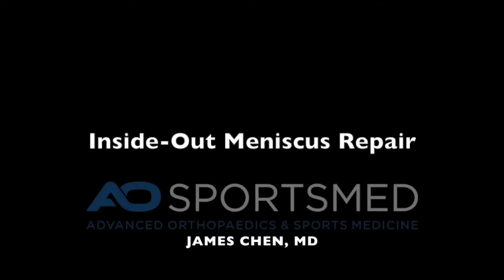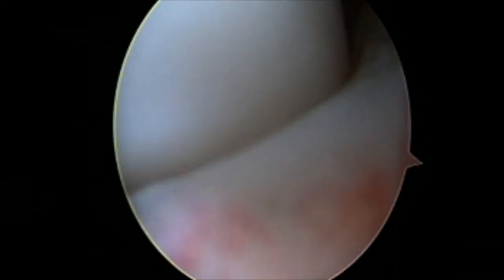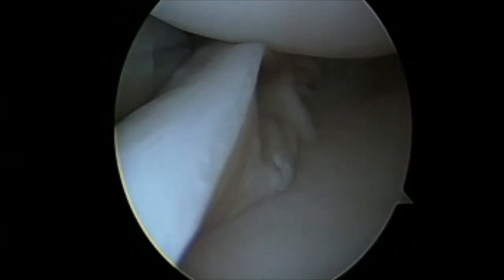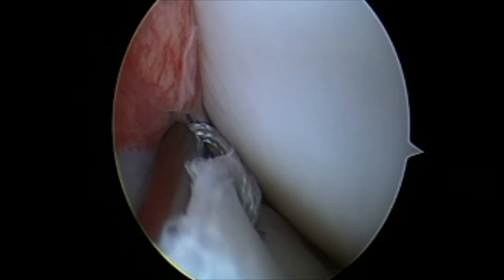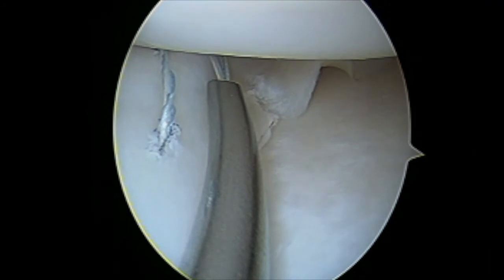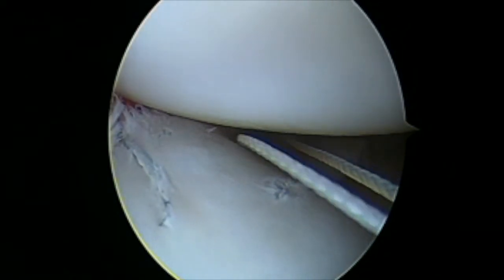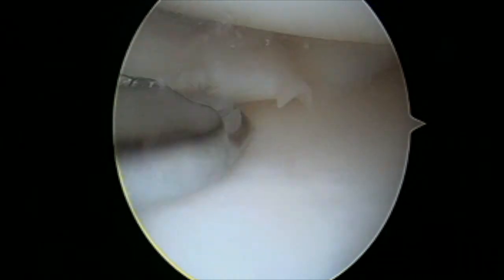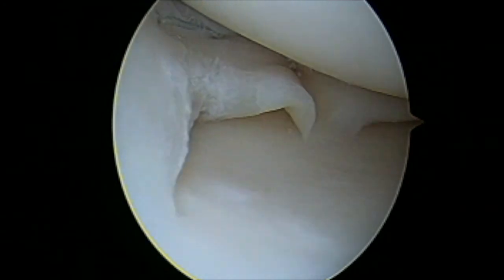Arthroscopic Inside Out Medial Meniscus Repair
Arthroscopic orthopedic surgical video of Arthroscopic Inside Out Meniscus Repair for bucket handle medial meniscus tear from San Francisco Orthopaedic Sports Medicine Surgeon Dr. James L Chen, MD.